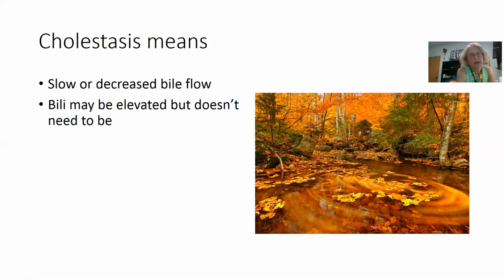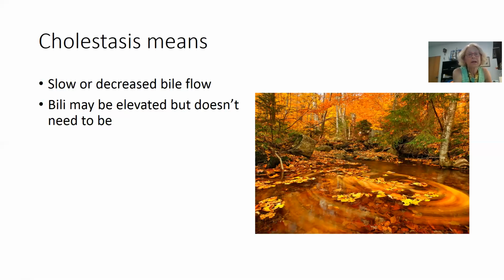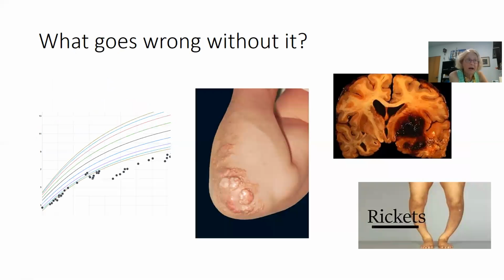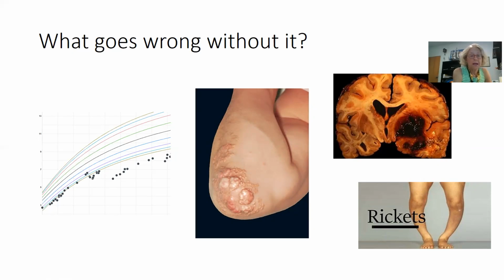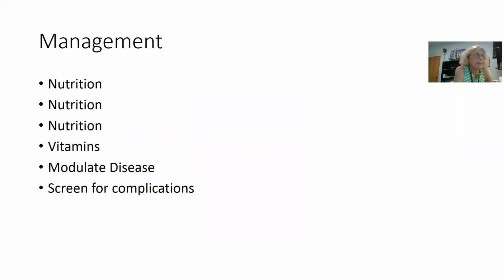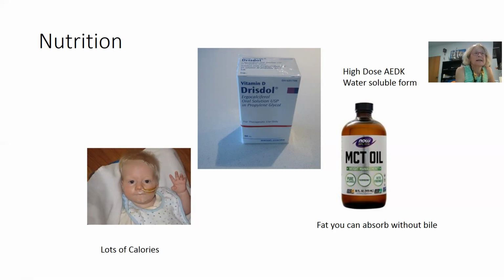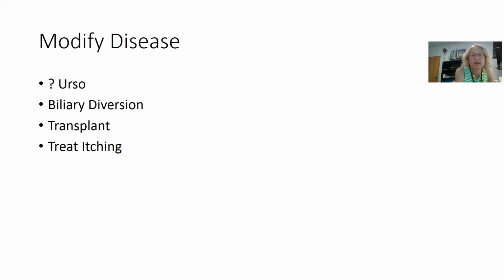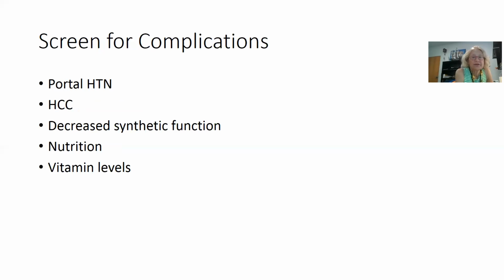Quick Talk - Management of Cholestasis in Children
Quick Talk on the management of cholestasis in children.  Presented by Prof. Potter.